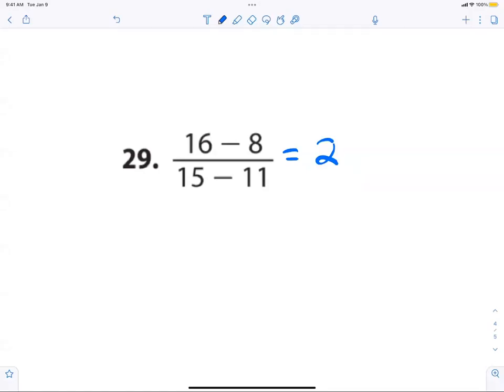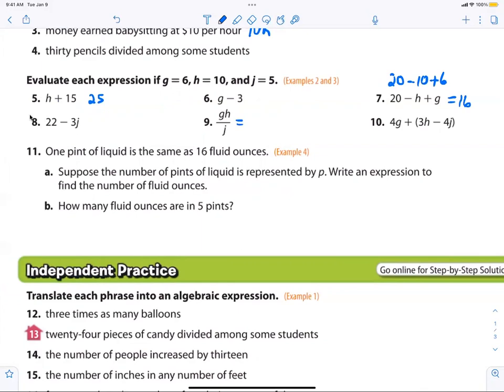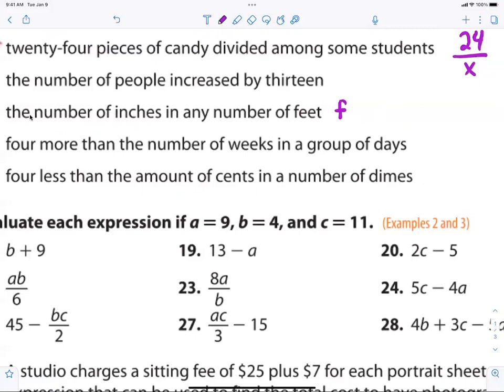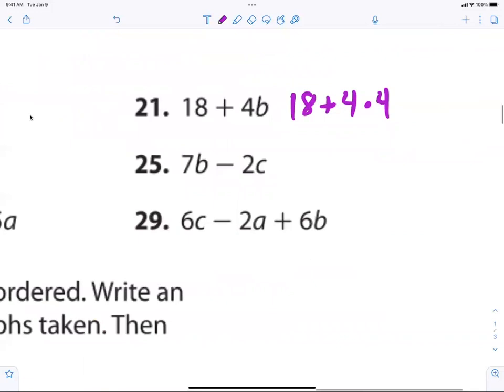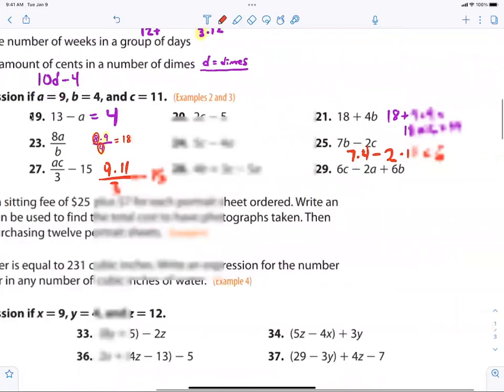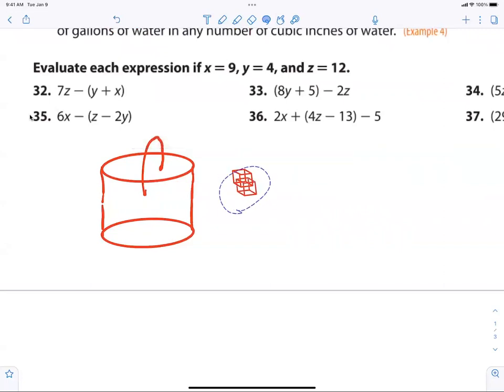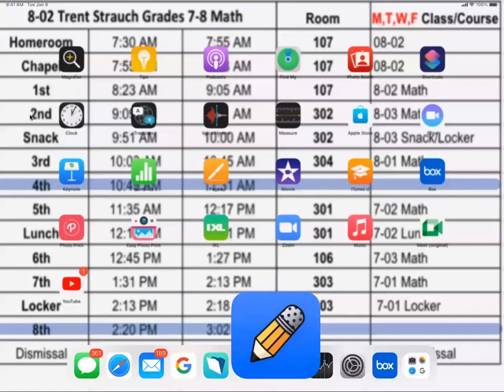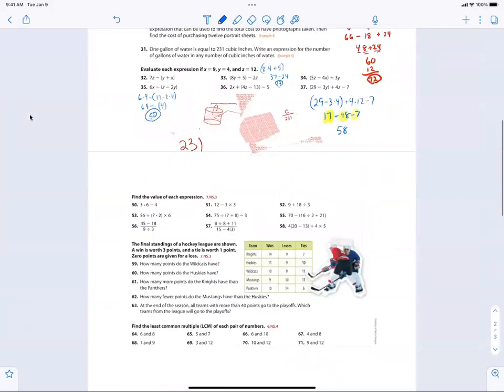Pre-ALgebra Section 1-3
Have a great weekend! God Bless-